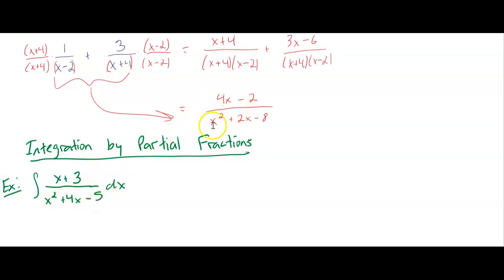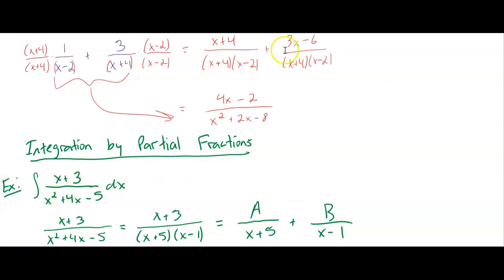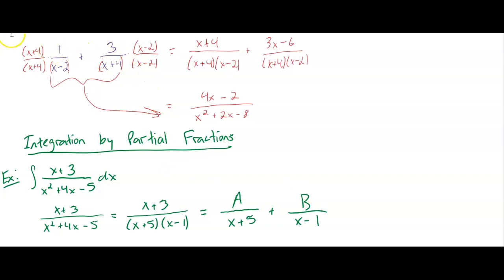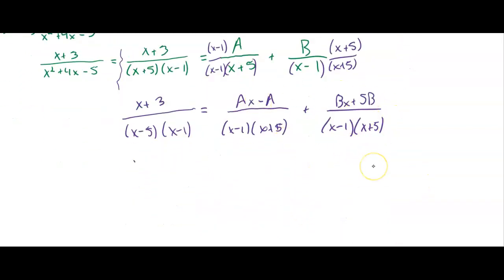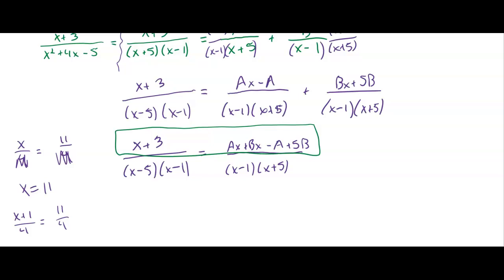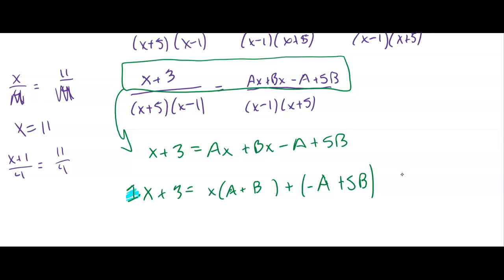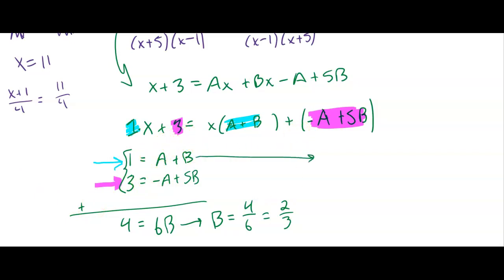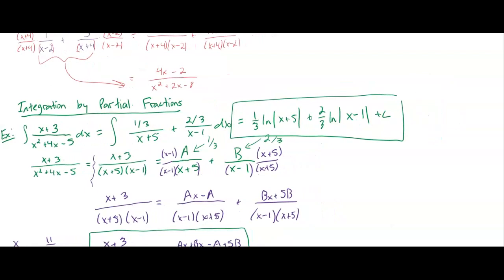Integration by Partial Fractions Part 3 - Example Using Systems of Equations